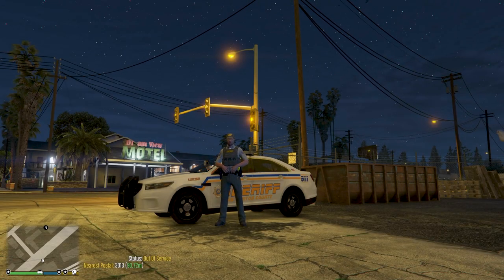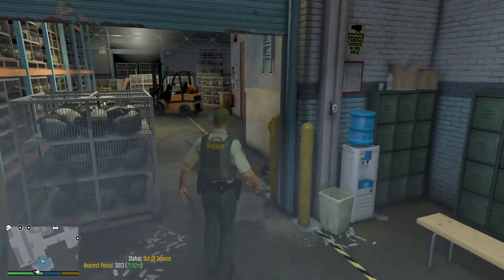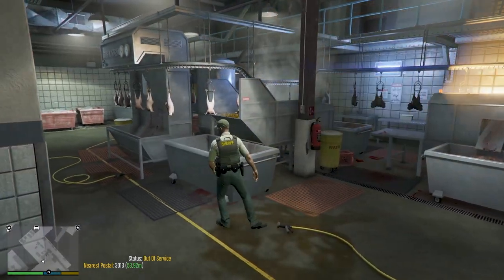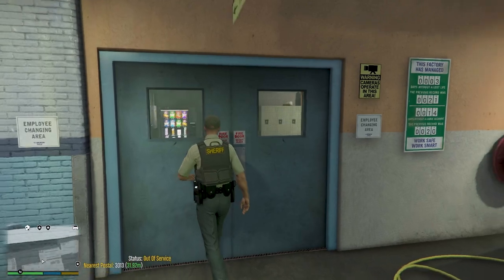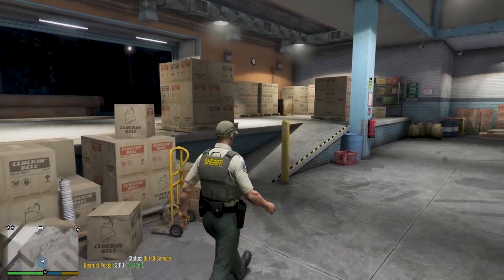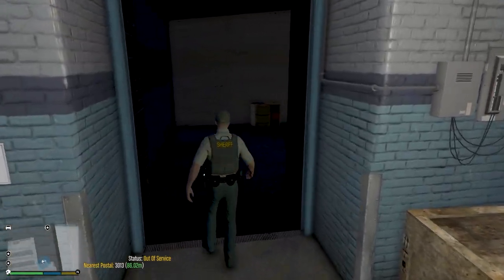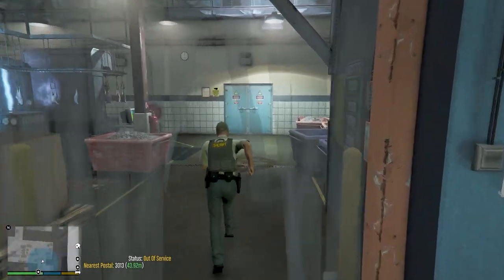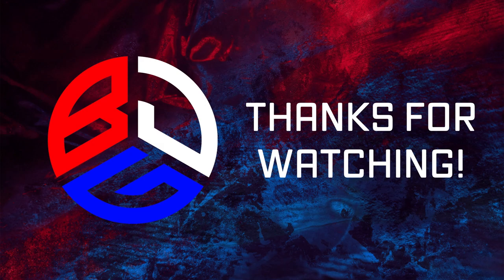Exploring LSPDFR - 06 Cluckin Bell Factory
Office Wishlist

Channel Milestones
SUBS
2000 - ??
1500 - January 5, 2024 ⭐
1000 - APRIL 20, 2023 ⭐⭐⭐
500 - September 26, 2022 ⭐
100 - December 19, 2021 ⭐
50 - August 23, 2020 ⭐